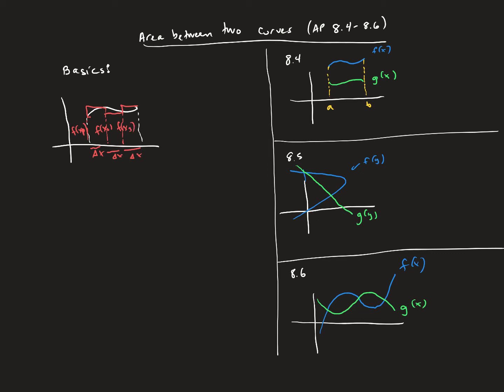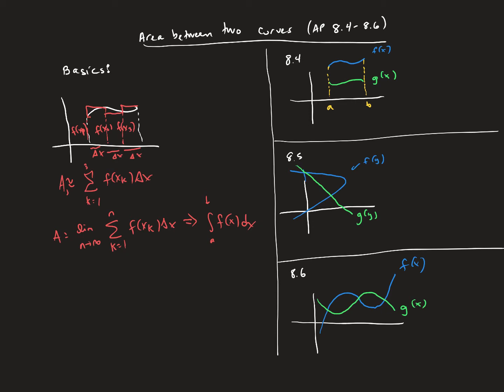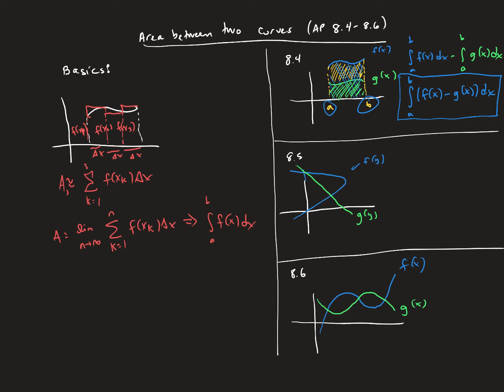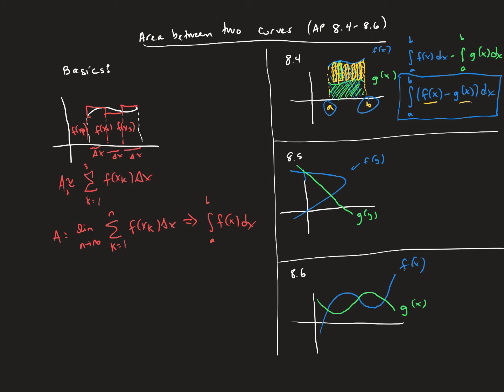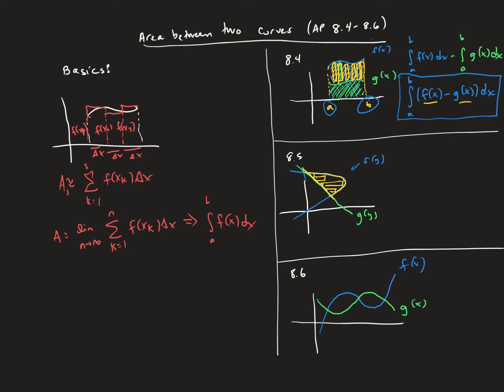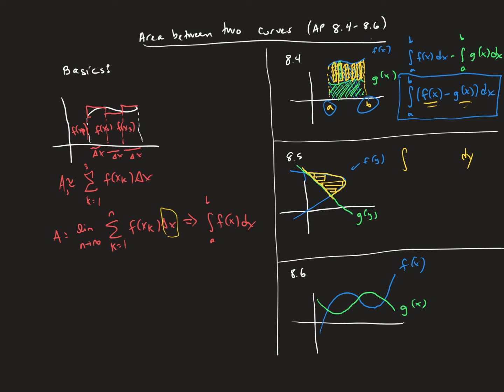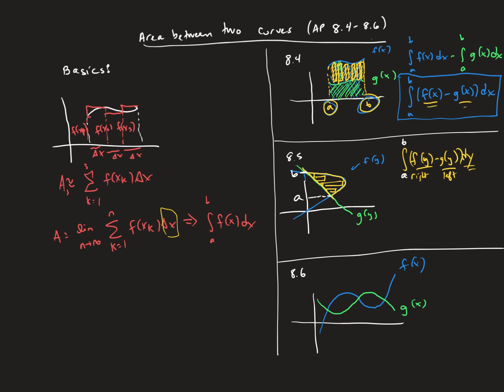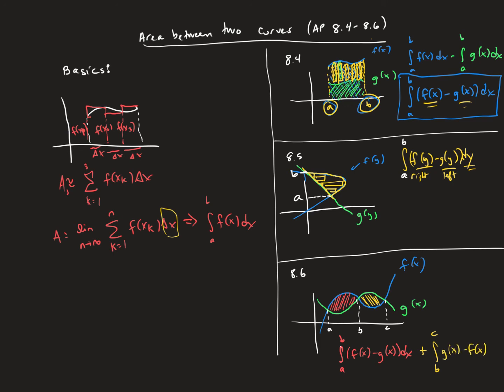AP 8.4-8.6 -- area between two curves.mp4